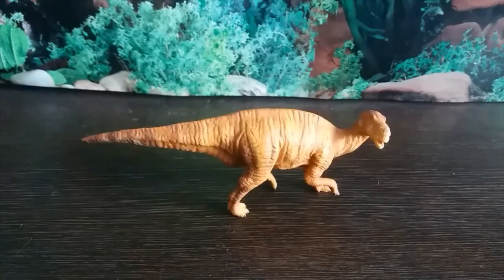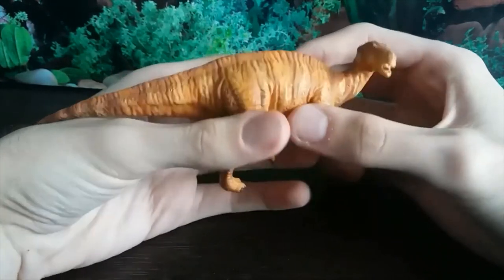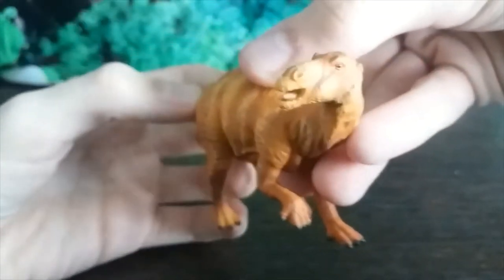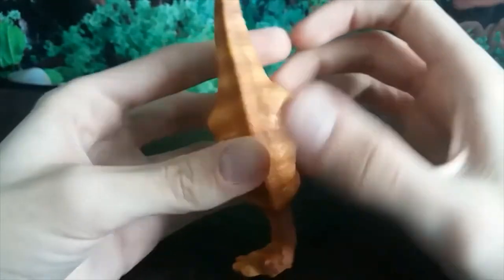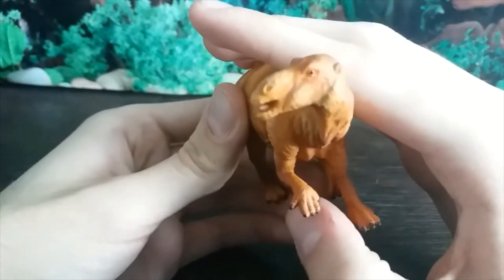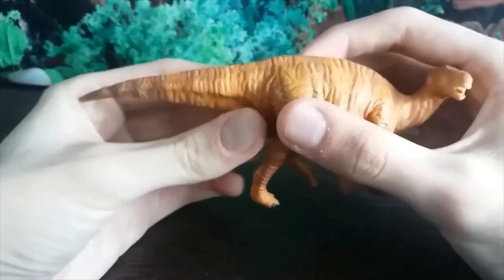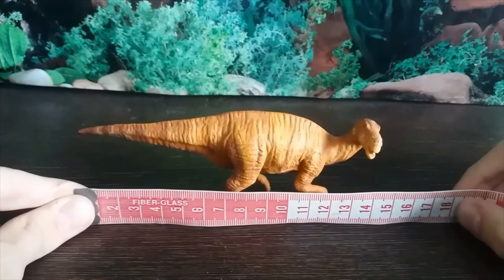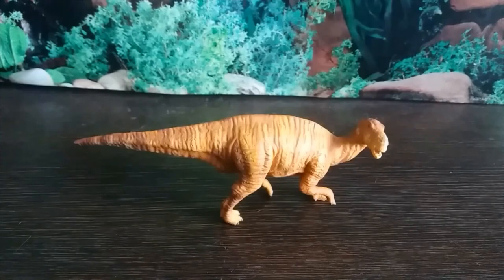CollectA Muttaburrasaurus Review - Walking With Dinosaurs 20 Year Anniversary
13+ Viewers only.

Today we review and average figure of a rather obscure dinosaur: the CollectA Muttaburrasaurus!